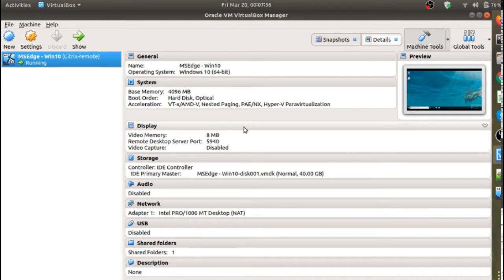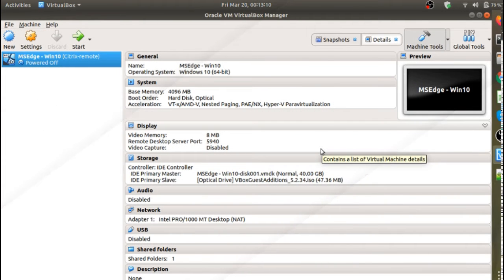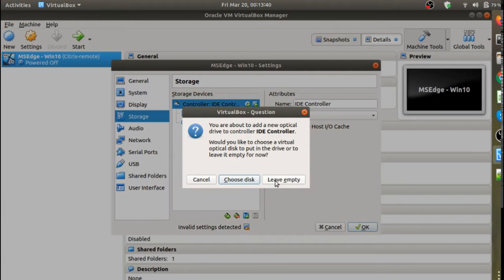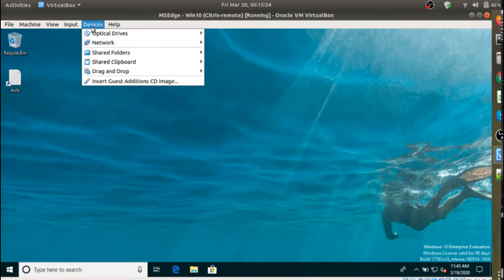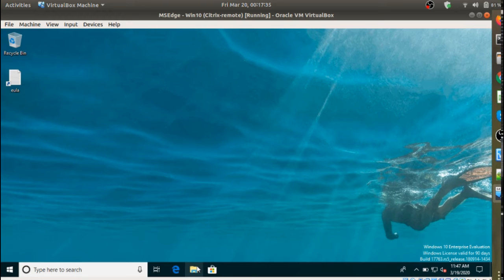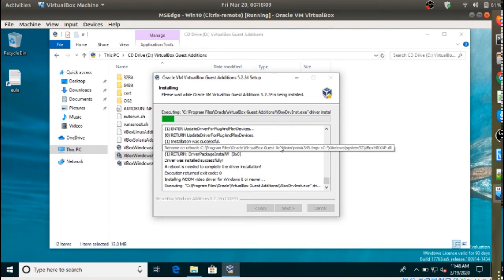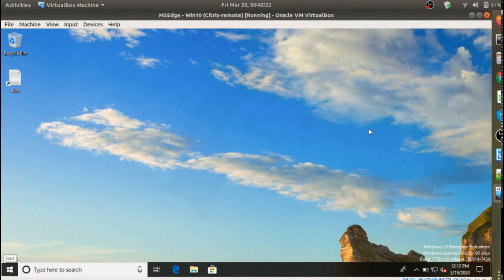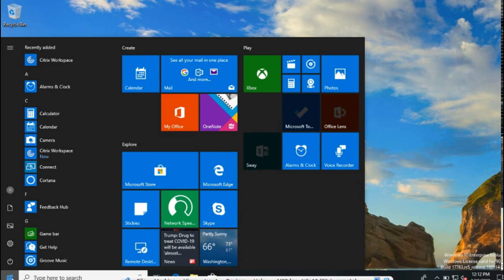How to fix full screen issue in VirtualBox on Ubuntu OS?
In this video, I solved the full-screen issue with the Oracle VirtualBox image of Windows 10 installed in the Ubuntu operating system. Watch here for the fastest solution.

Windows 10 Licence OS